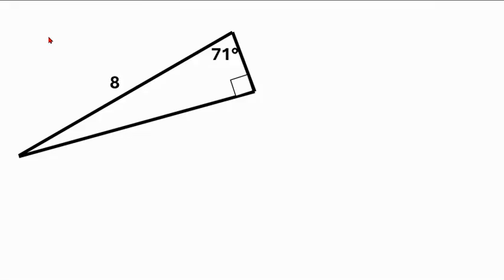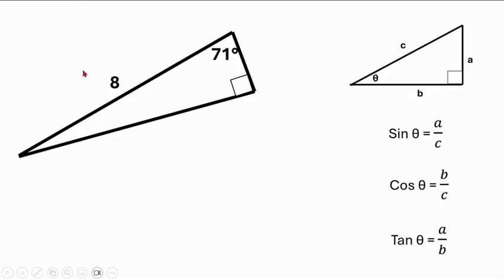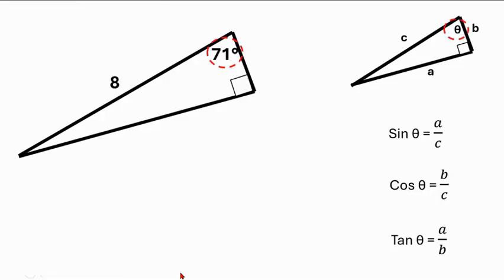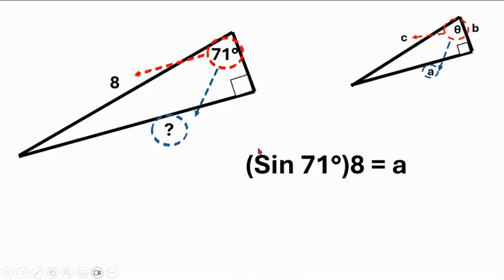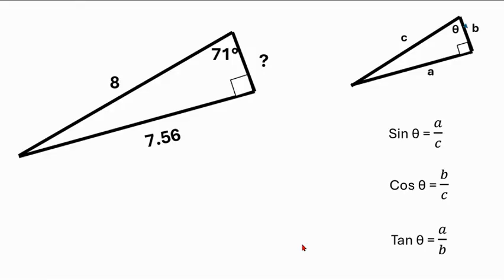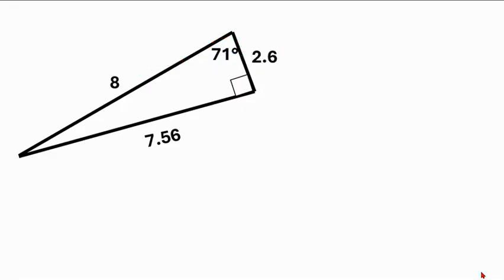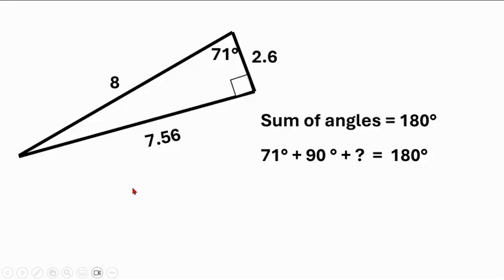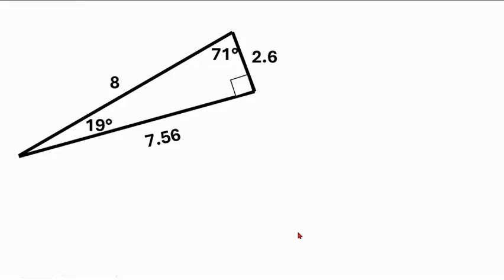5 Minute Example Solving a triangle with Sin Cos and Tan part 2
Watch how trigonometric identities are used right triangles.  Given one side and one other angle of a right angle, solve for all the sides and angles.  Step by step example of how to use sin, cos, and tan to solve missing sides and angles of a right triangle.

If you need help using a calculator for these calculations, see our Trigonometry on Desmos video